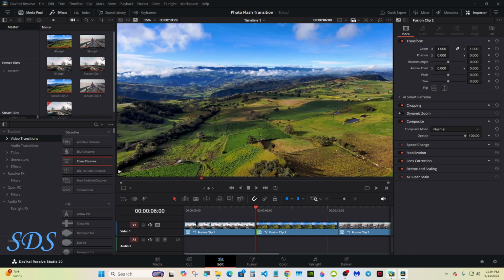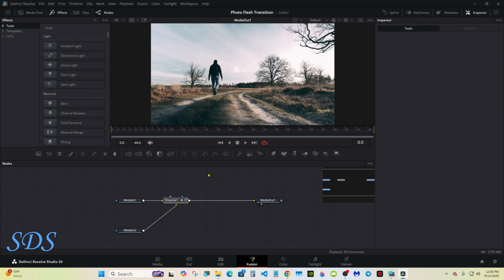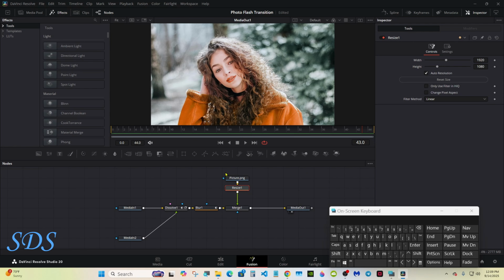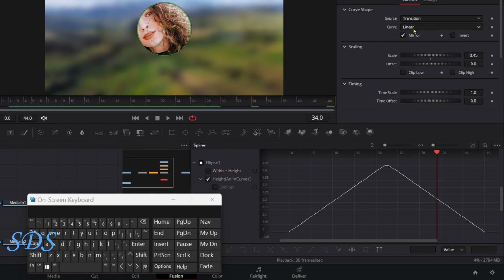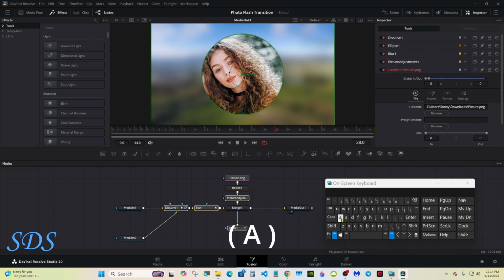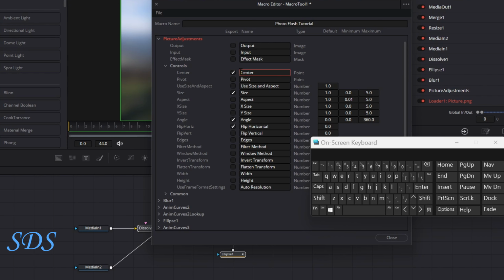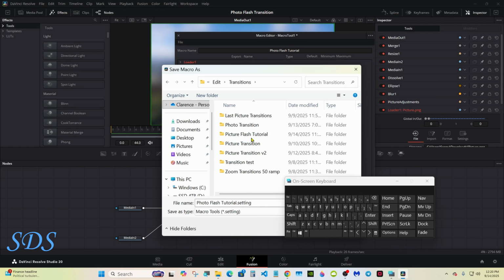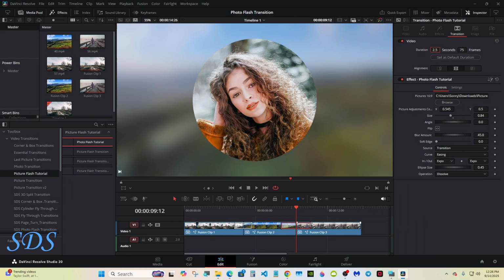Can You Guess How This Transition Was Made? | DaVinci Resolve 20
In this tutorial, I will show you how to create a transition with a picture of your choice that flashes briefly.